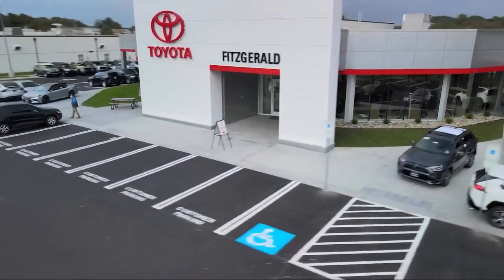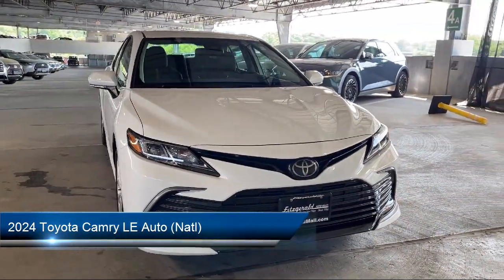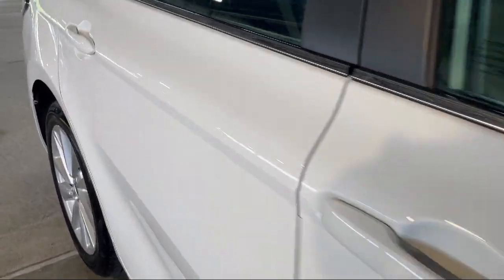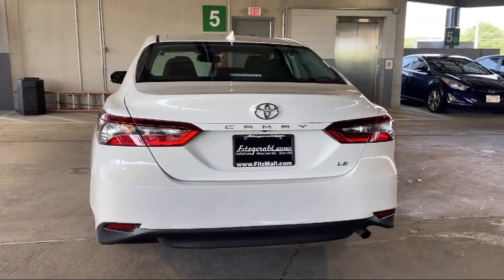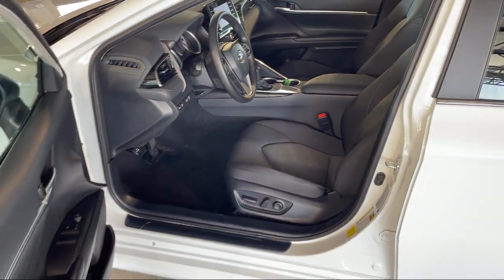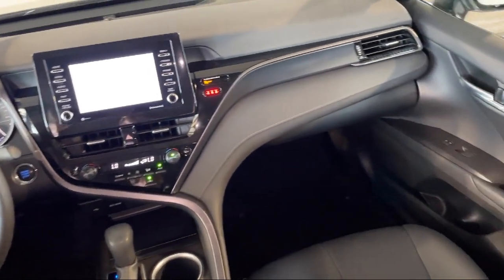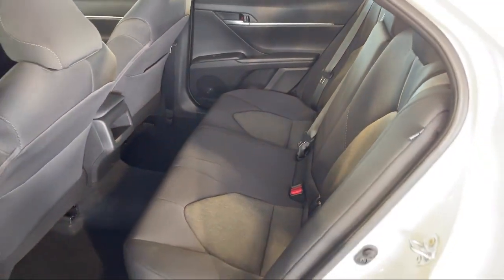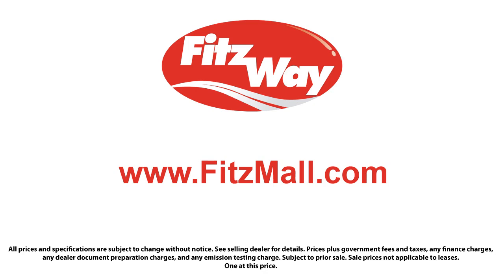2024 Toyota Camry LE Auto (Natl)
2024 Toyota Camry LE Auto (Natl) - Stock Number: 8931AA - VIN: 4T1R11AK0RU875753.